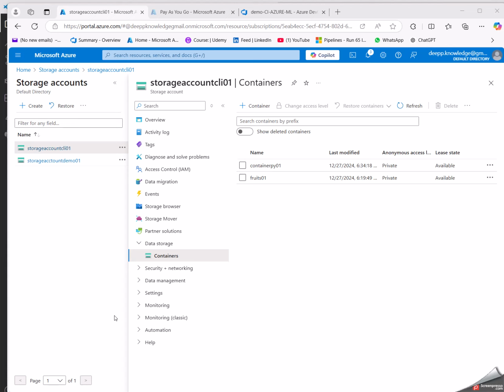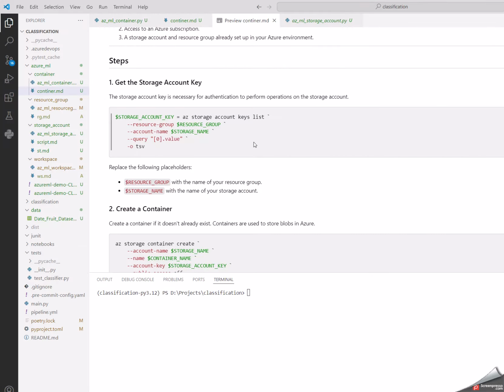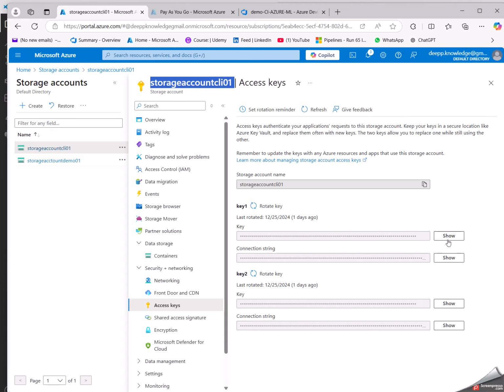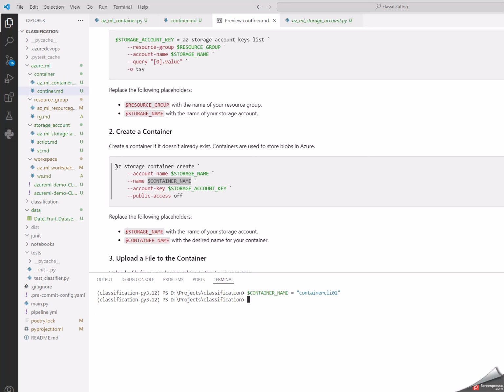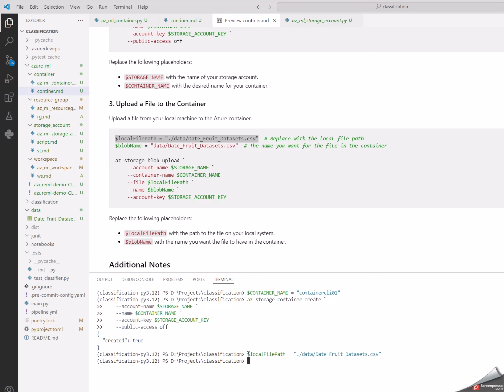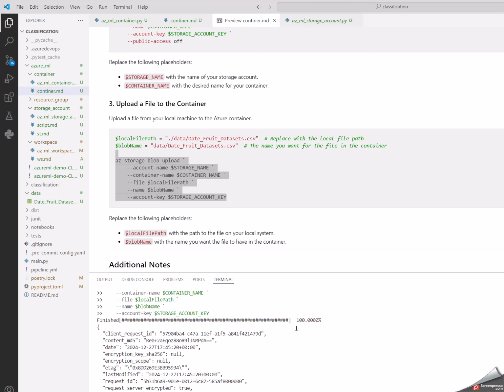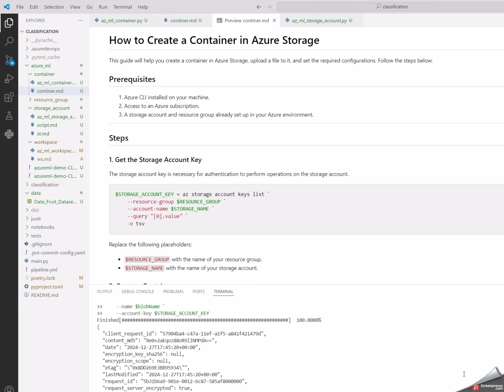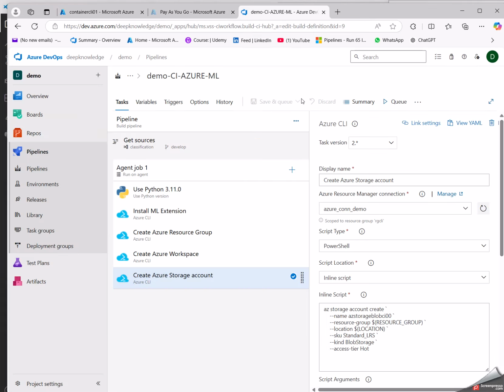16 How to Create a container via CLI v2 Step by Step Tutorial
Automate your Azure ML container setup! In this tutorial, I’ll walk you through the process of creating a Container in Azure ML using Azure CLI v2. This code-first approach is ideal for developers and data scientists who prefer efficiency and control.

In this step-by-step guide, you’ll learn how to:

Set up your CLI environment.

Execute commands to create a Container.

Optimize the container for scalable ML workflows.

This tutorial is part of a series covering Container creation via Python SDK, Azure Portal, and Azure Pipelines. Don’t forget to check out the other videos for comprehensive insights into Azure ML setup!